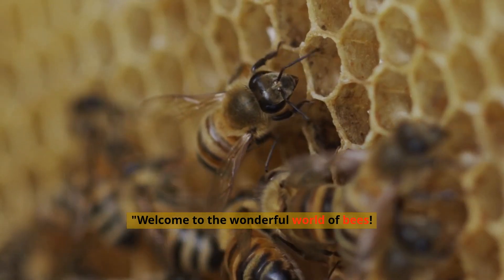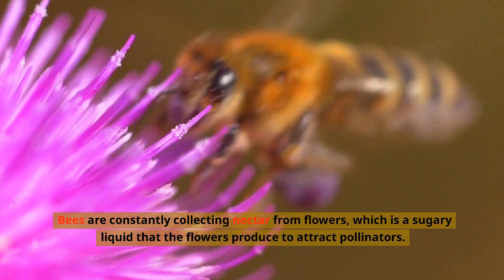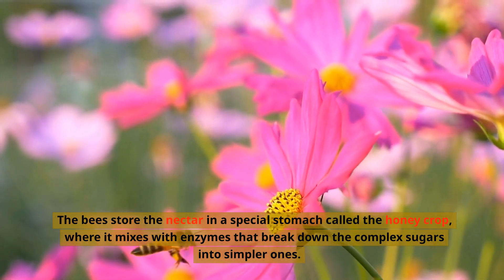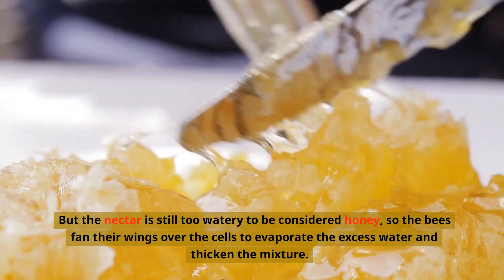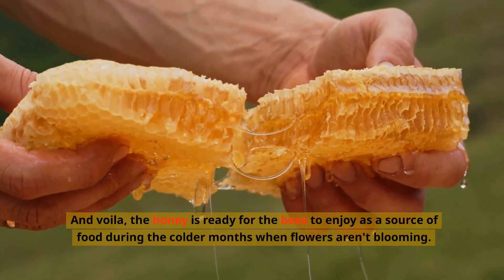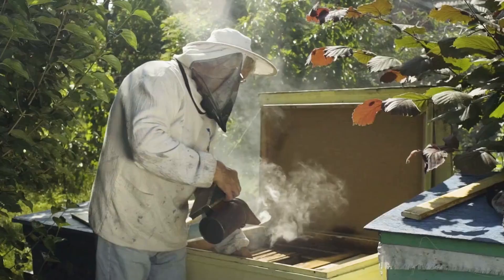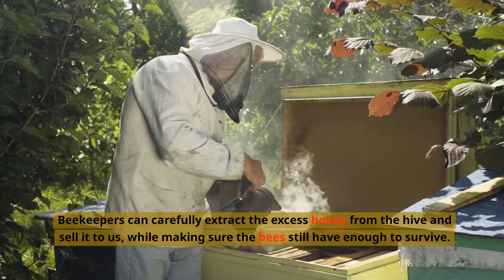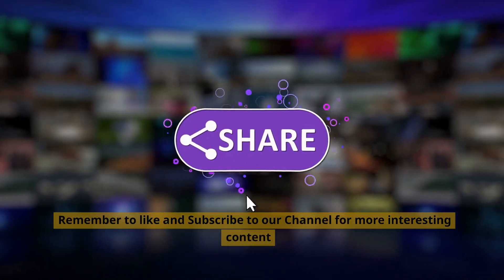Bees [From Flower into Honey]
Join us as we delve into the amazing world of bees and discover how these hardworking insects turn nectar into honey. From collecting nectar from flowers to evaporating excess water in the hive, we'll take a look at the step-by-step process of honey production. You won't believe how much work goes into one jar of honey!